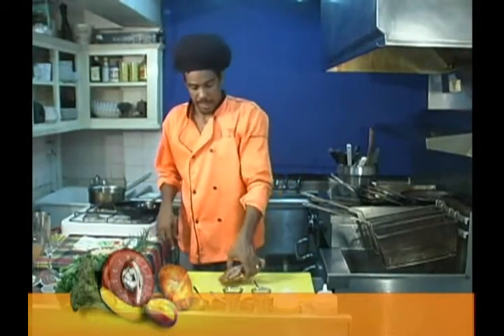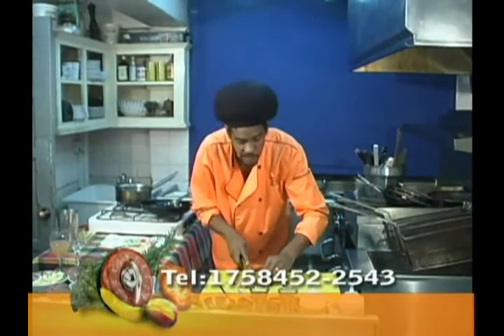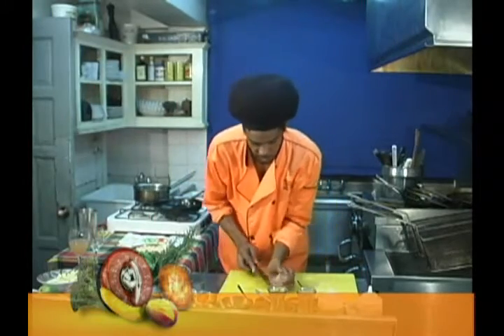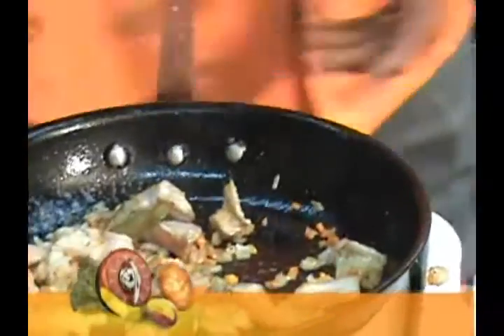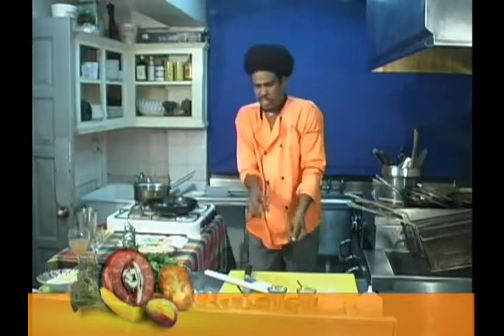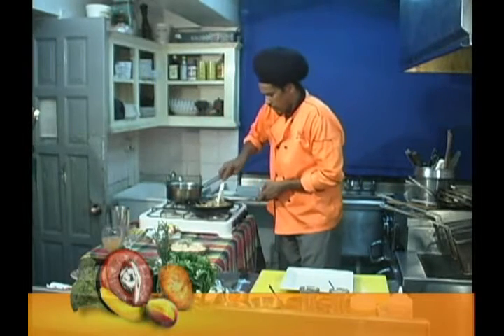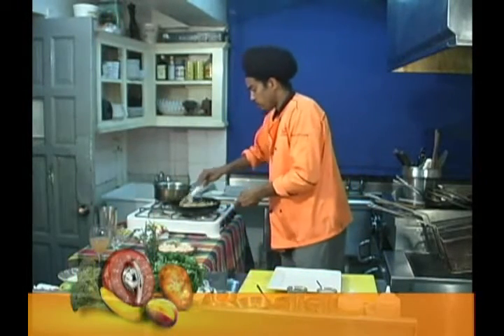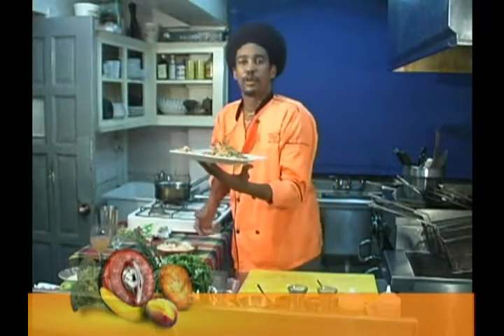Ready Set Cook 2#13SegC.wmv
CHEF ROBBY'S, Caribbean Fusion Cuisine: Creative Ideas for Cooking with Caribbean Ingredients & Healthy Fun Drinks with Local Fruits & Vegetables. Waterfront Dining - Caribbean Pirates Has Rebranded & Is Now Chef Robby's Restaurant Bar & Grill

Located Up-stairs La Place Carenage,
Jeremie Street, Castries
OPEN FROM 8:00A.M